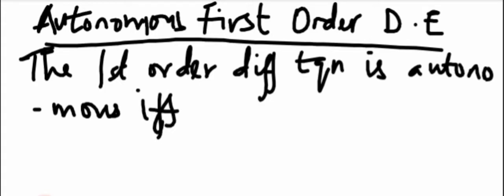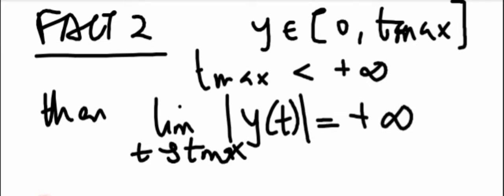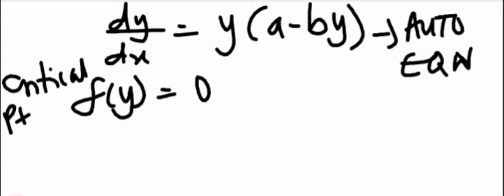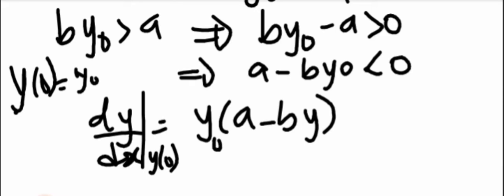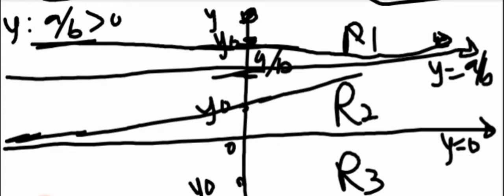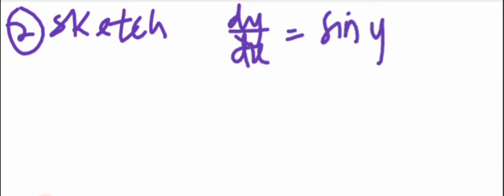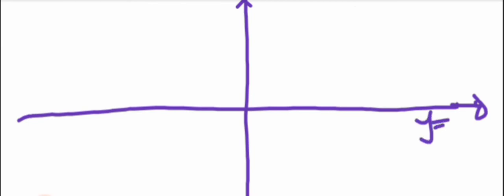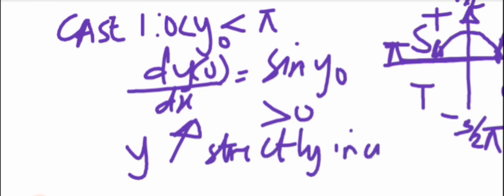Autonomous First Order ODE with Examples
This video covers Autonomous First Order Differential Equations. It's states the facts and explains them well. It also teaches how to sketch the graph of Autonomous First Order Differential Equation. It explains how to find the critical/equilibrium points and gives various examples.

ODE Maths Autonomous equation # equations criticalpoint equilibrium # equilibriumpoint point.

Kind regards,
Joan Amara.